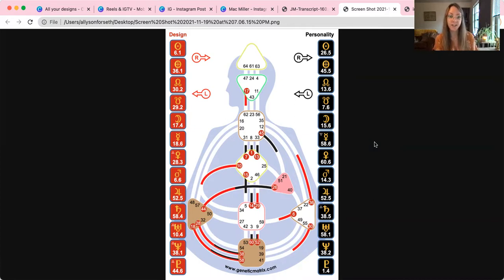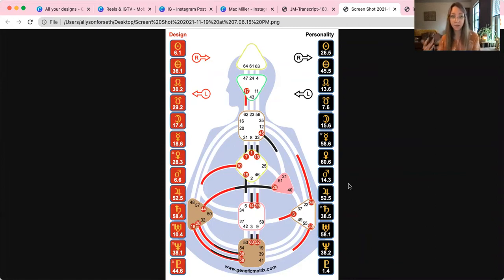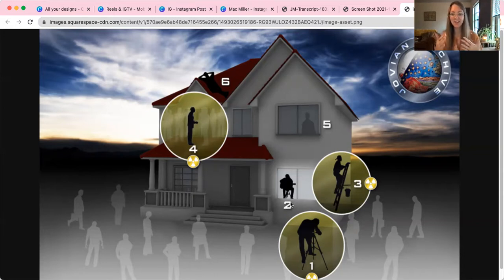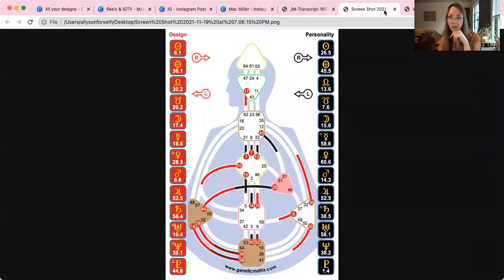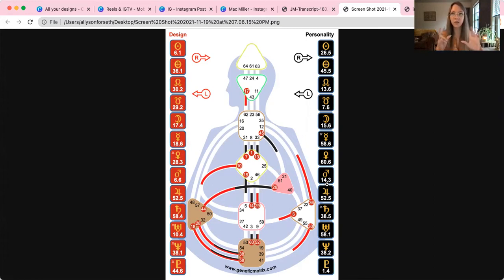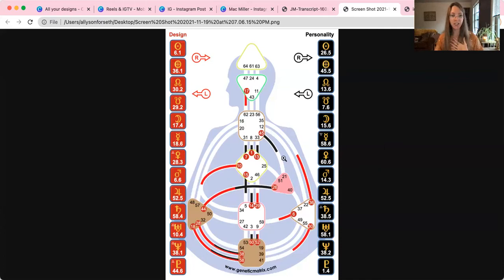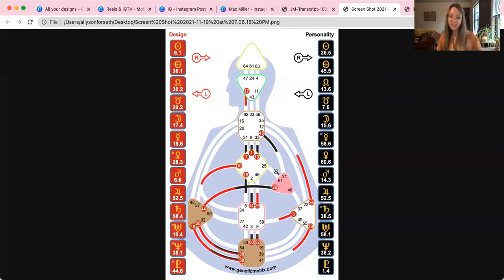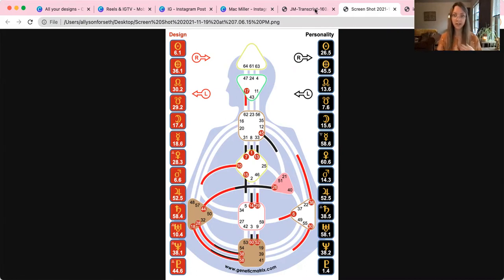Deep Dive! Taylor Swift Advanced Human Design Reading ✨ Reputation, Crisis, Struggle, and Surrender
This is an advanced exploration of Taylor Swift's Human Design created to comprehensible and engaging for both Human Design learners AND Taylor Swift fans! I include direct quotes from Taylor, as well as Human Design lessons and quotes from Ra Uru Hu. Learning through celebrities is a great way to see human design "in real life"—whether or not you're a T. Swift fan! If you liked her documentary Miss Americana, you'll love this too.

I explore many aspects of her chart, including her 5/1 profile, Left Angle Cross of Confrontation, Channel of Struggle, and Channel of Judgment. I really dug into her fifth line and the importance of reputation and meeting others' projections; the lessons learned through her undefined G and solar plexus; the prevalence of cycles of experience in her life; and the power of her defined ego too 🥰

I hope you enjoy! I've got two other celeb HD posts in progress right now, and you can check out my post on Billie Eilish on my channel! Let me know what you think ❣️